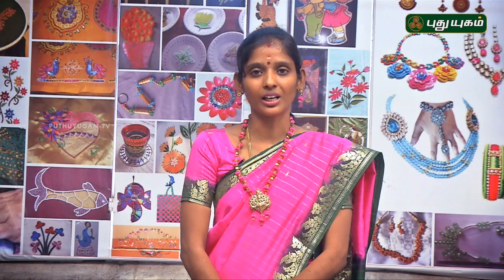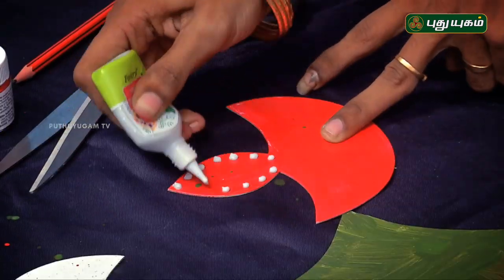Pengal Choice | PROMO | 04/07/2019 | Puthuyugam TV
Pengal Choice - Tomorrow @ 11:30AM